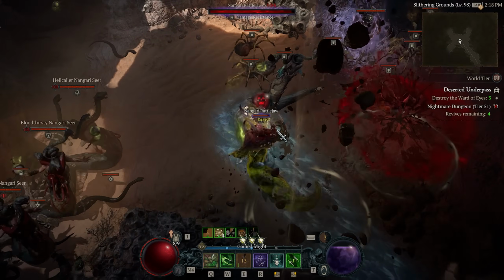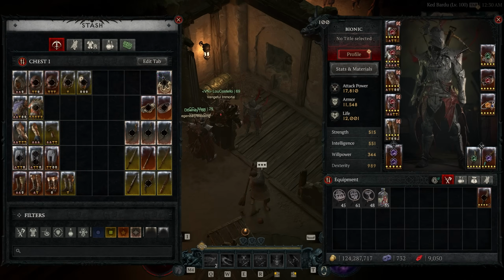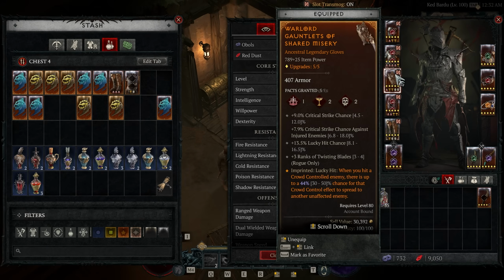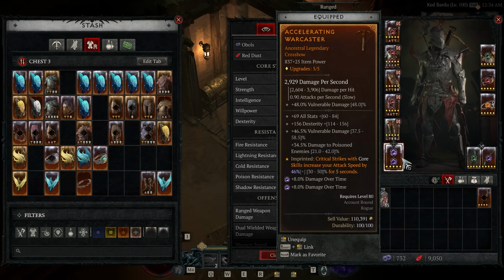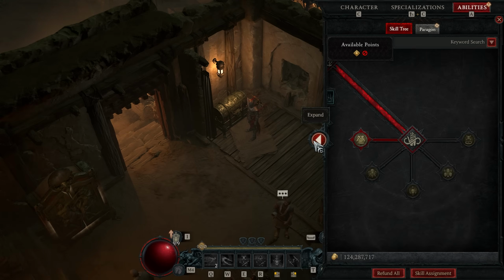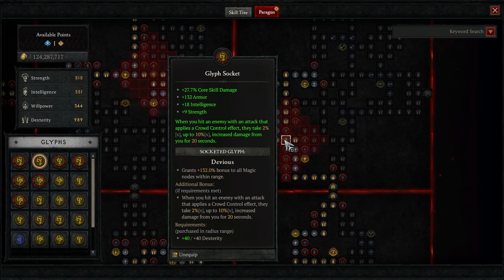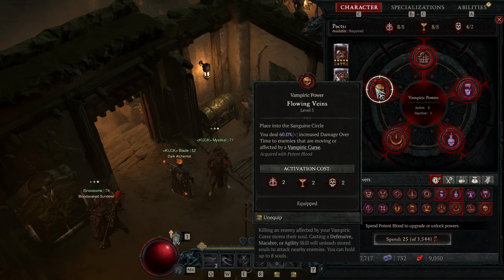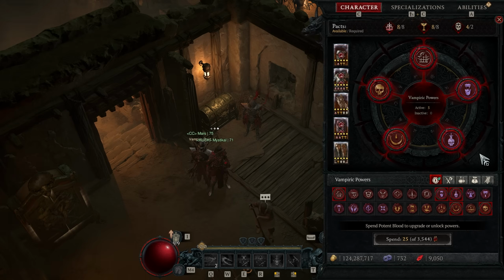CRAZY FAST Rogue SOLO Leveling Build | Best Poison Blades Build For Season 2 | Diablo 4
0:00 Intro
2:19 Stats & Gear
8:20 Skills
10:03 Paragon
10:55 Vampiric Powers

My version of the META Twisted Blades rogue build. Solo leveling to 100 is crazy fast with this setup,  it took me almost half the time as in Season 1!! It also easily scales into end game T100 dungeons and Uber bosses with minor adjustments.